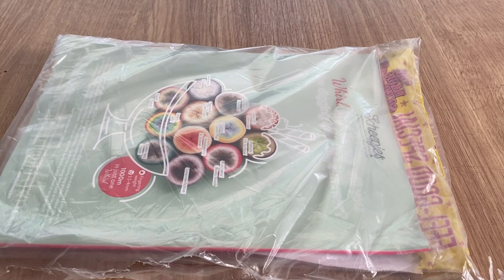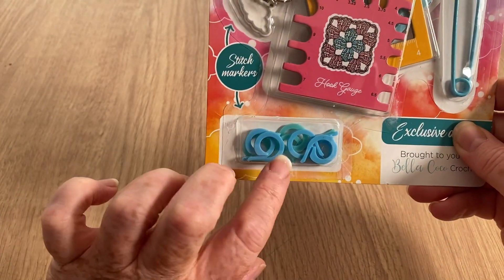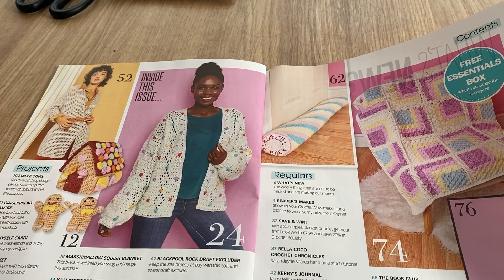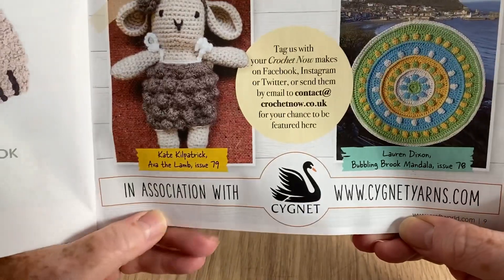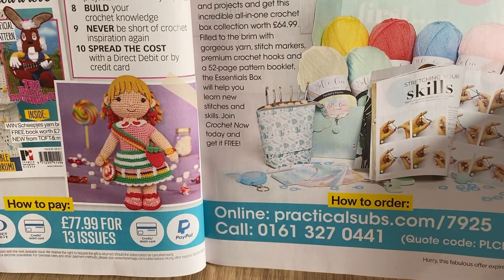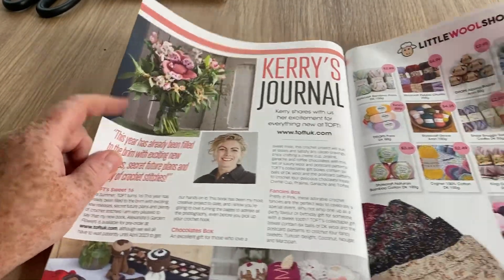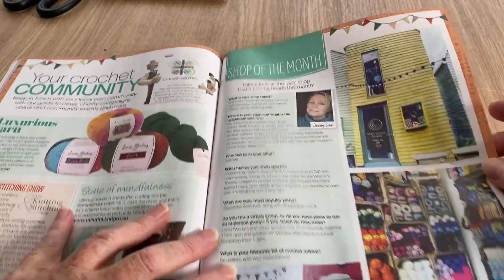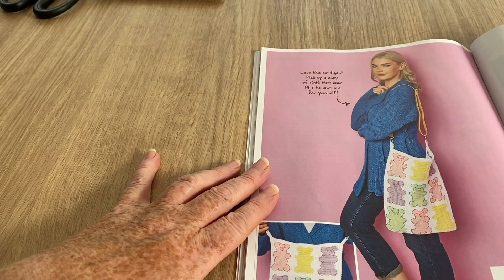Open With Me No 78 Crochet Now Issue 85 & FREE GIFT | Crochet Rocks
AUGUST DISCOUNT CODE AugustAccessorize (off all full price accessories until 1st September 2022)
AUG/SEPT DISCOUNT CODE OhBabyBaby! for 20% off all varieties of Peter Pan baby solft yarn

SIMPLY CROCHET magazine issue 126 and the free gift supplement 52 weeks of Granny Squares. August 15th is National Granny Square Day, who knew! anyway, this supplement has a fair few quite unique squares and some that are fairly common. Let me know what you think of the magazine, what you like, what you dislike and what you would love to make, also what you think of the free gift?